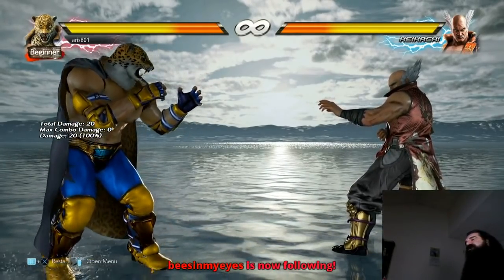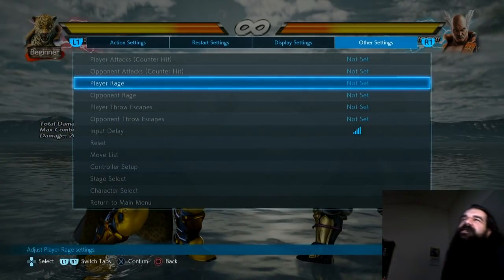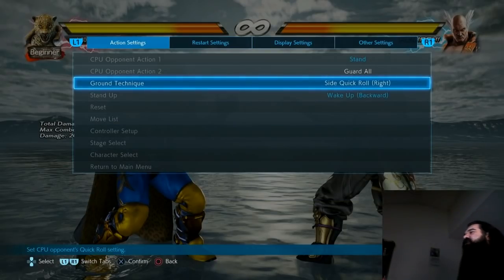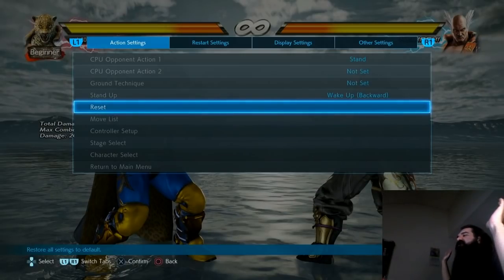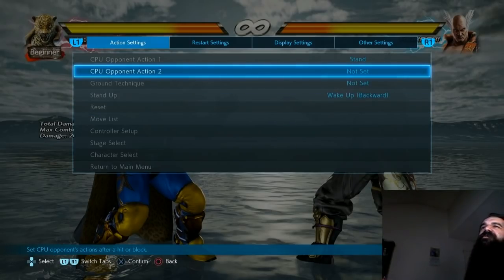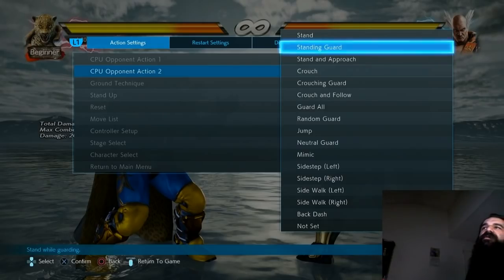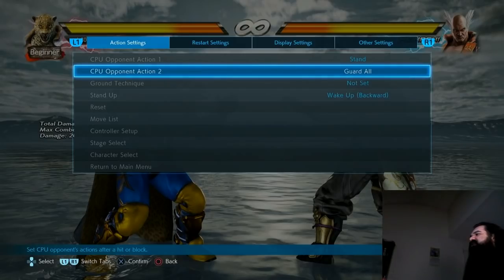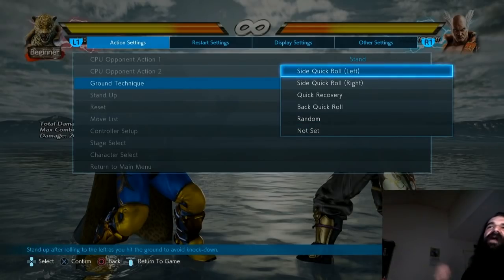Tekken 7 Tips For Beginners - Getting Off The Ground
Aris covers some of the many options you have once you hit the deck.  Finer details are omitted, but this should be enough to get you started!